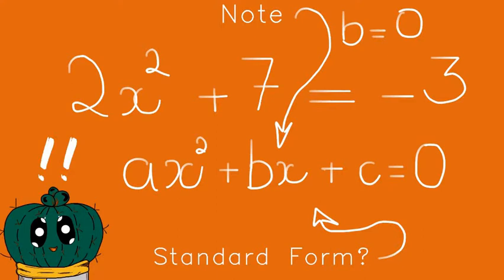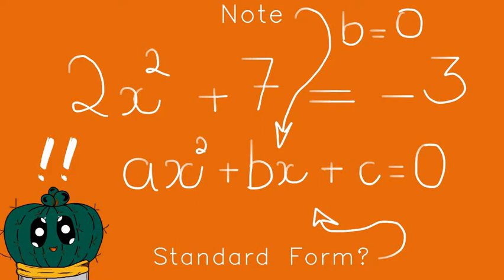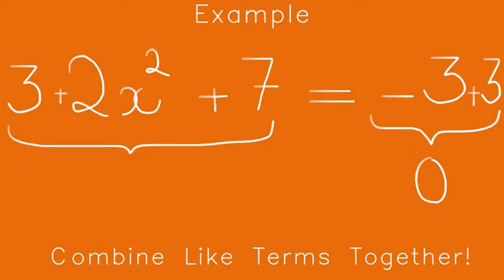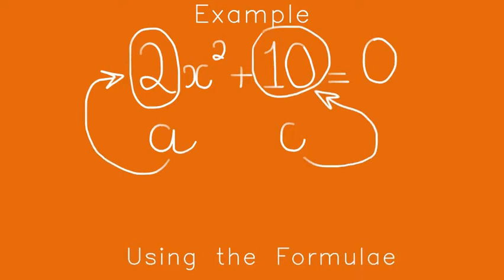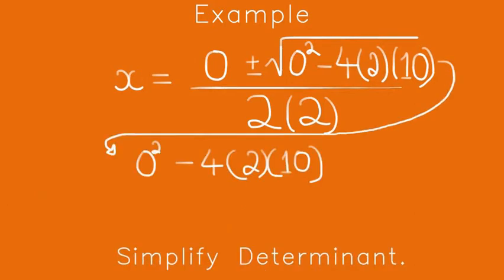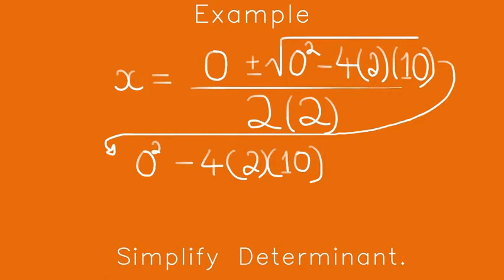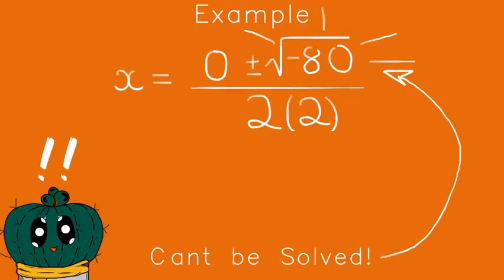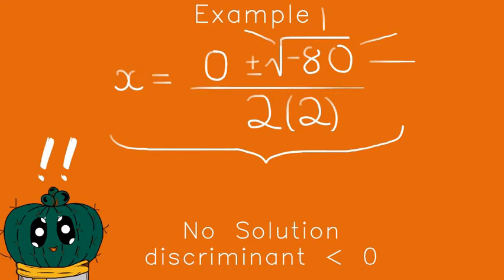Solving Equation Of Degree 2 | 2nd Example